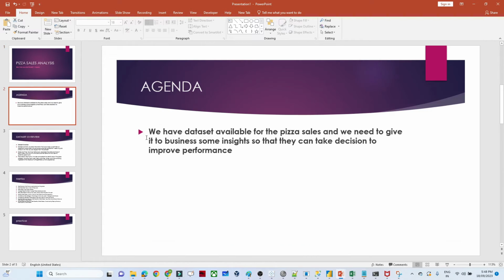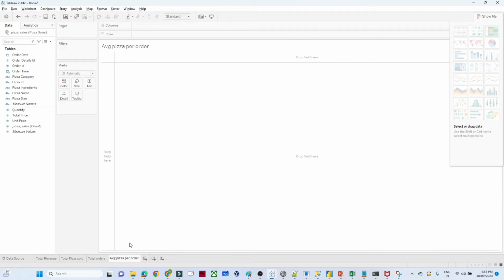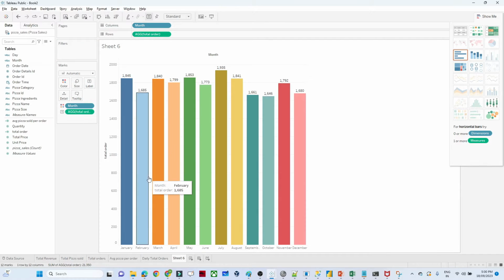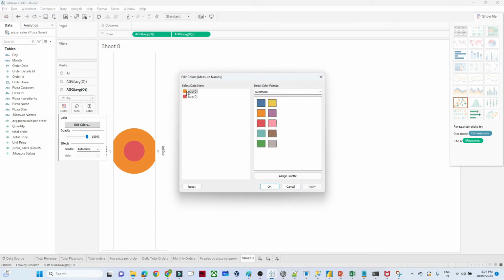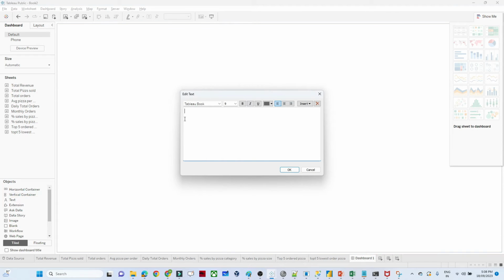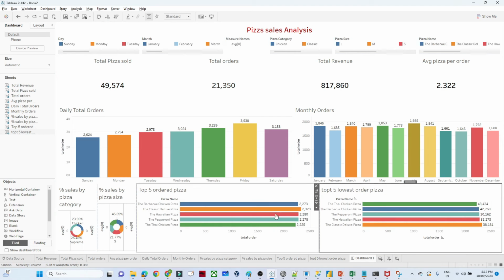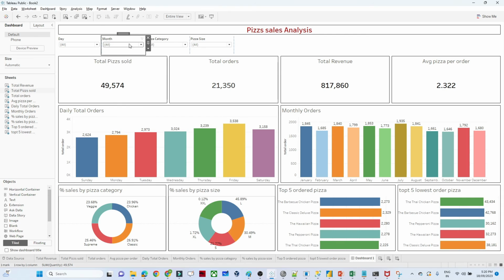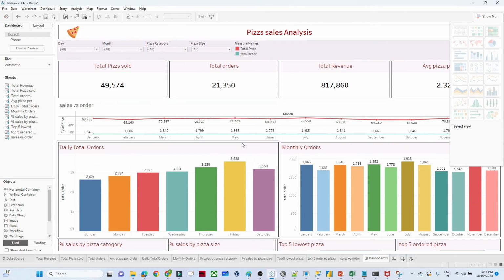Tableau Project | Data Analyst Project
covered tableau project and we have seen in real time how we make project in tableau.

as data analyst you should be good with tableau visualization

Tableau is a popular visualization tool that most organizations and IT companies use to evaluate their data. Tableau project help you to connect with several data sources, analyze data, and visualize it to get superior insights. It's a popular Business Analysts frequently use Tableau projects to share the processed data with other users throughout the enterprise and engage with the results in real-time. They collect data from many sources and translate it into useful information that can be utilized to make data-driven choices.

If you're new to Tableau, I recommend checking out the videos on Tableau available on  YouTube Channel for a clear understanding. To study data analytics and business intelligence, you must first grasp the fundamental ideas.

Tableau projects assist you in mastering the numerous tools used in data visualization and optimizing the data interpretation according to the requirement of the customer.

Having several Tableau projects in your hands will undoubtedly boost your knowledge, develop your abilities, and make your CV stand out from the crowd, regardless of whether you've completed any Tableau certifications or acquired it on your own.

The datasets for these Tableau projects may be downloaded from the Tableau website. You may look at examples on the official website to learn more about the capabilities and benefits of various tools in tableau

for dataset pls join telegram channel

what we have covered in this video:

Tableau is a great tool for data visualization designed as an exploratory tool used in creating visuals in order to gives the stakeholders( can be an audience, company's stakeholders, e. t. c. ) deeper understanding of the data they have. Also, tableau is an explanatory tool, that is after analyzing, asking questions and drawing insights from the data, we can present our findings by telling a story. Tableau allows us to easily import data of different format like excel, text files and databases into the software. Moreover, even non-technical people can easily load data into the software and derive great insights, it requires little or no code/ programming to use. Tableau is mostly used by business intelligence analysts, data analysts, and data scientists.

In this video, I made use of a Pizza Company's data set . The steps to how I explore and visualize the data set are as follows: